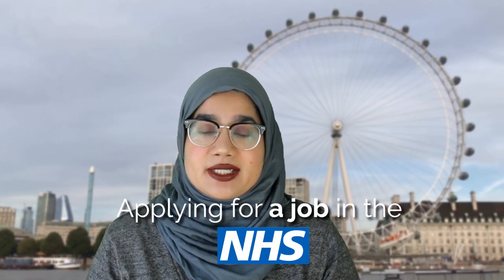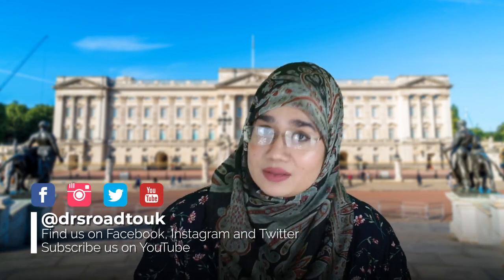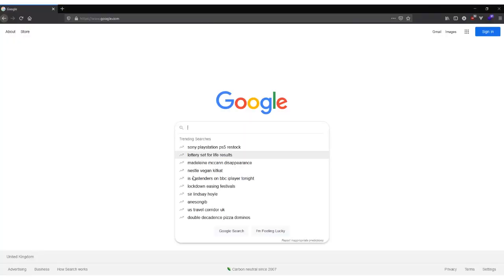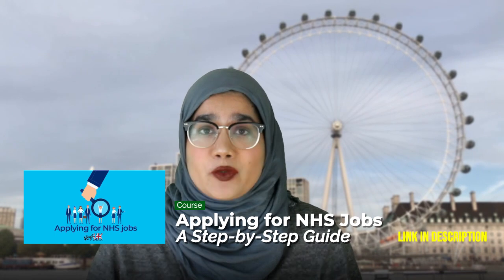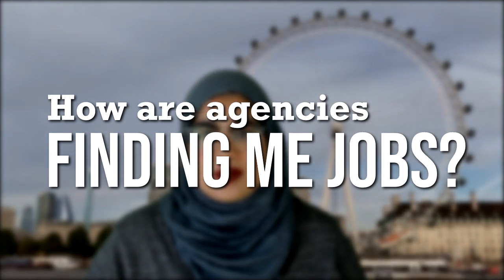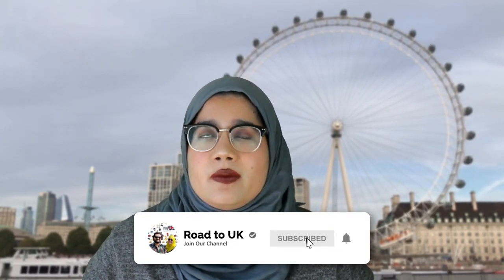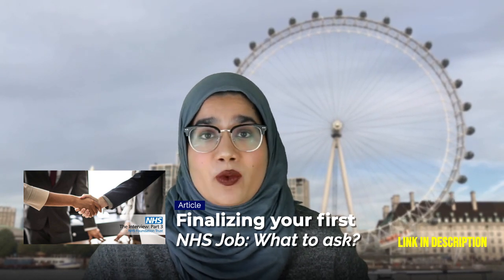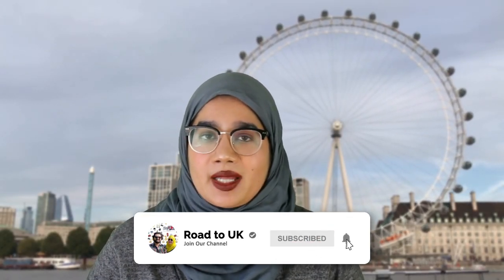Applying for Jobs as a Doctor by Yourself (NHS jobs) vs Recruitment Agency | Best for IMGs?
When you get GMC registration and start thinking about jobs in the NHS, you wonder if you should apply for suitable posts yourself or go with a recruitment (job) agency.

Dr. Ibreez discusses the differences in applying directly through the NHS jobs website or indirectly by a recruitment agency, as well as the pros and cons of both choices.

Alongside this, Dr. Ibreez mentions the experiences of other IMGs who have contacted RoadToUK regarding agencies, and discusses what they went through, as well as her own experience applying via NHS jobs.

📑 Chapters:
00:00 Intro
00:45 How do you find jobs in the NHS?
02:22 What is a job (recruitment) agency?
04:48 How do agencies find jobs?
05:34 How do agencies make money?
08:02 Pros & cons of applying by yourself
11:33 Pros & cons of applying by an agency
20:37 Do we recommend job agencies?
23:01 Are we (Road to UK) affiliated with any recruitment agency?
24:13 Frequently asked questions
31:11 Dr. Ibreez's experience of applying for jobs
33:54 Last words of advice, tips